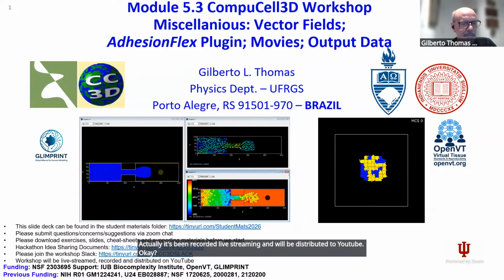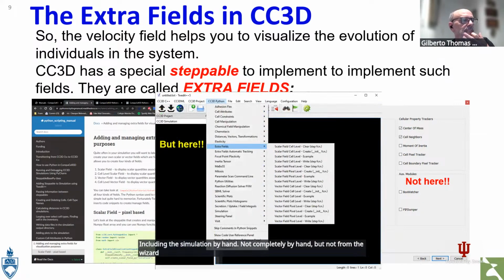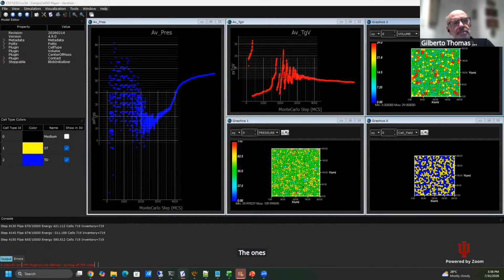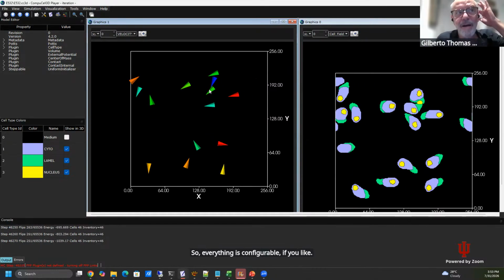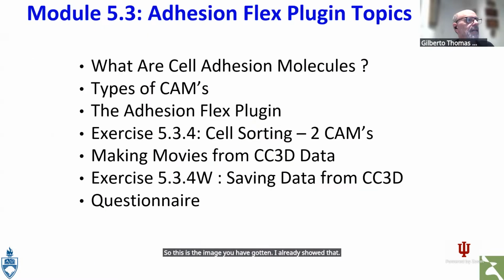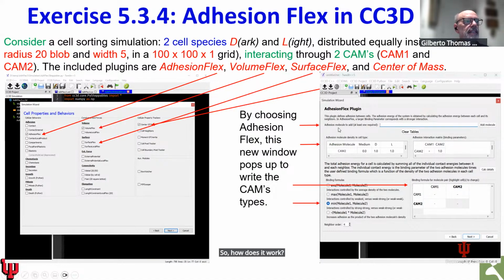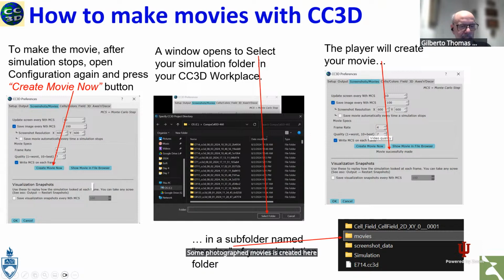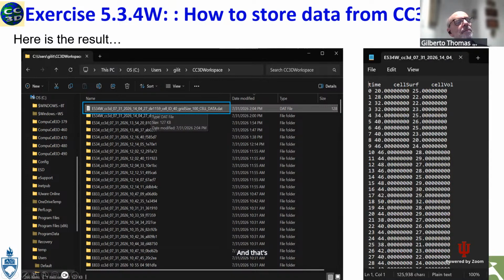CompuCell3D WS 2026: 5.3: Fields, Adhesion Flex, Movies, Files [Gilberto Thomas] July 31, 2026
CompuCell3D Workshop: Module 5.3: Miscellaneous—Vector Fields, AdhesionFlex, Movies and Output Data (July 31, 2026)

Department of Physics, Federal University of Rio Grande do Sul (UFRGS)
Porto Alegre, Brazil

This module introduces practical CompuCell3D tools for visualizing and exporting simulation results. Prof. Gilberto L. Thomas distinguishes scalar and vector fields and explains that CC3D Extra Fields are Python-defined visualization layers rather than chemical fields configured in the Simulation Wizard. Prepared examples add cell-level pressure and volume fields, velocity vectors for dividing compartmental cells, and combined pressure and velocity fields for cells flowing through a constricted channel.

The second half introduces AdhesionFlex, which represents adhesion through named cell-adhesion molecules, molecular densities, affinities and binding formulas. A two-cell-type sorting example demonstrates the workflow. The lecture concludes with Player tools for saving image sequences and movies, configuring FFmpeg, writing cell surface and volume data to a text file, and enabling restart snapshots.

*Contents*

00:00 Module introduction
00:31 Topics and exercise roadmap
03:05 What is a physical field?
04:26 Scalar fields
06:03 Vector fields
07:49 Velocity-field examples
11:44 Apply velocity fields to cell motion
12:48 Extra Fields in CompuCell3D
14:13 Add Extra Fields after using the Wizard
16:24 Exercise 5.3.1: Pressure and volume fields
17:54 Add an Extra Fields Steppable
19:57 Generated field code blocks
21:52 Create field placeholders
22:46 Fill fields with cell-level values
23:32 Run the pressure-and-volume example
24:52 Interpret pressure and volume colors
26:00 Saturation and field scaling
28:30 Exercise 5.3.2: Cell velocity vectors
30:10 Modify the compartmental-cell model
31:16 Add a cell-level vector field
32:32 Track nucleus center-of-mass positions
33:35 Correct periodic-boundary crossings
34:18 Calculate and store velocity components
35:48 Run the model and explain the correction
37:14 Compartmental-cell simulation result
38:24 Interpret velocity arrows and speed colors
40:55 Configure vector-arrow length
42:21 Exercise 5.3.3: Scalar and vector fields together
43:20 Q&A: save velocity data and arrow magnitude
44:03 Channel, constriction and obstacle geometry
45:01 Walk through the prepared code
46:10 Define pressure and velocity fields
47:15 Create and remove cells at channel boundaries
49:30 Update both Extra Fields
50:49 Run the flowing-cell simulation
51:18 Field-update frequency and flickering
52:17 Increased speed through the constriction
53:41 Pressure accumulation near the obstacle
54:54 AdhesionFlex introduction
55:47 Cell-cell and cell-matrix adhesion mechanisms
56:34 Major cell-adhesion molecule families
57:23 Limitations of fixed Contact energies
58:49 AdhesionFlex energy formulation
1:03:04 Why AdhesionFlex uses a negative energy term
1:06:35 Exercise 5.3.4: AdhesionFlex cell sorting
1:08:08 Configure molecules in the Wizard
1:09:21 Interaction matrix and binding formula
1:10:45 Adjust molecular densities and affinities
1:12:40 Run the sorting simulation
1:13:57 Make movies from CC3D simulations
1:14:38 Prepare the Player screenshot view
1:15:49 Enable image output and set frequency
1:16:48 Output and screenshot-data folders
1:18:22 Inspect the saved image sequence
1:19:23 Create a movie from the output folder
1:21:12 Locate the generated movie
1:23:01 Play the movie
1:23:16 Configure the FFmpeg executable
1:26:05 Save simulation data to a file
1:27:05 Select a cell and output location
1:28:48 Build the output filename
1:30:54 Open the file and write a header
1:32:15 Write surface and volume data during each step
1:33:37 Q&A: restart snapshots
1:35:53 Inspect the output data file
1:36:18 Lecture conclusion

The online slide deck also includes exact code screenshots for all four exercises and per-cell AdhesionFlex API calls for reading and changing adhesion-molecule densities.